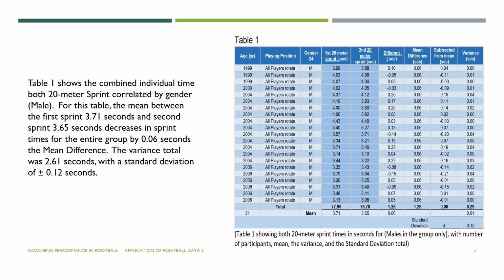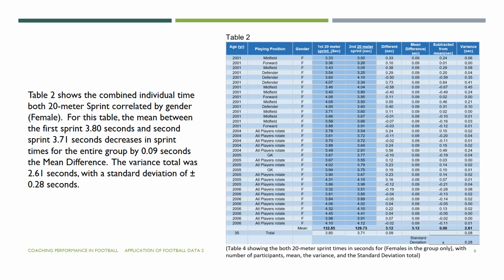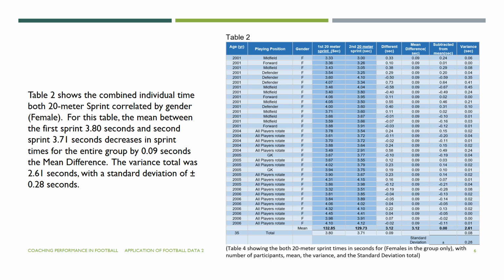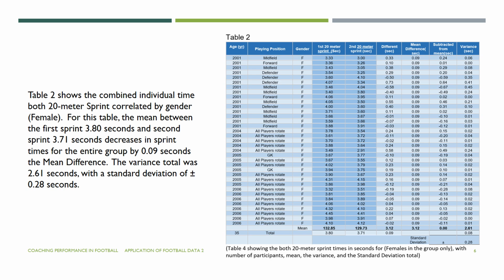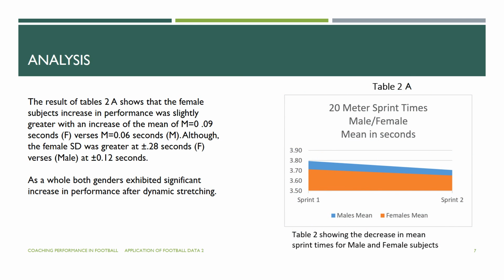The Effects of dynamic stretching on the speed Autosaved